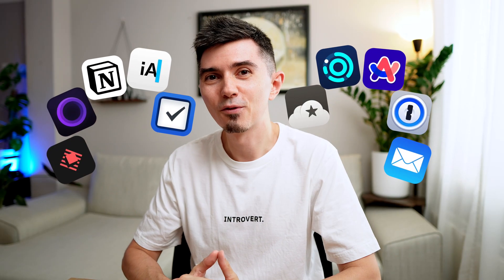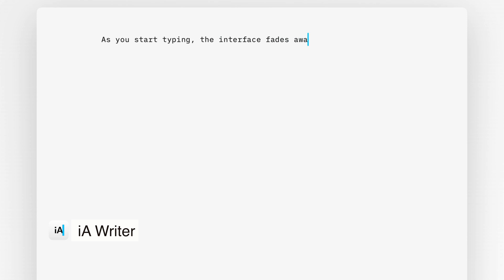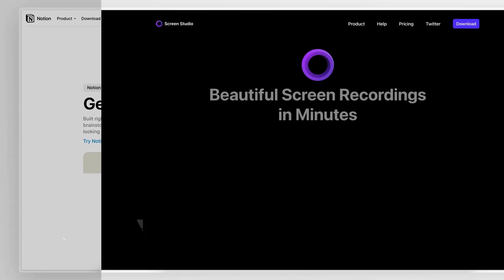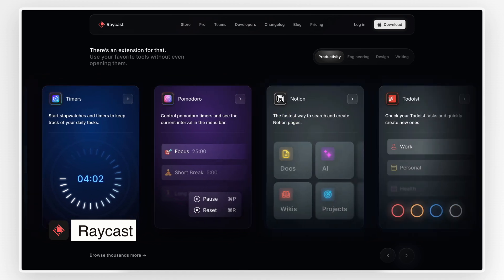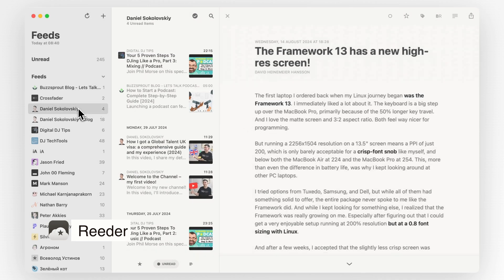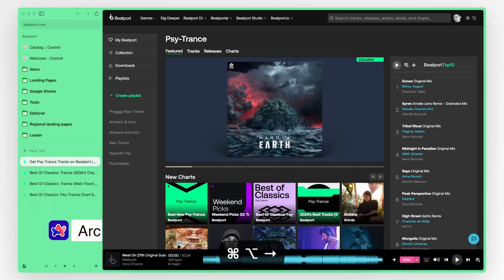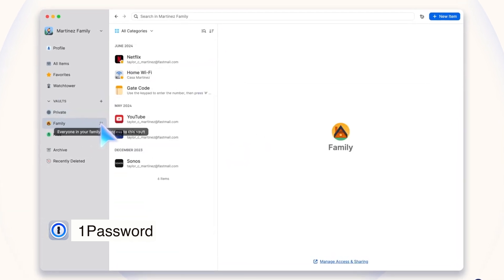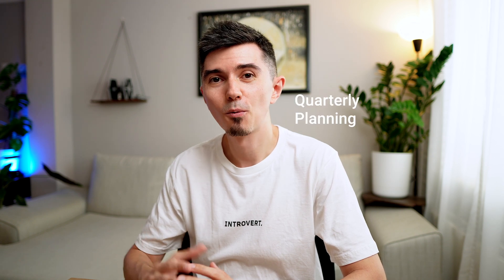My Top-10 Essential Productivity Apps for Creators (2024)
Are you a creator looking to boost your productivity in 2024? In this video, I share my top 10 essential productivity apps that can transform your creative workflow and help you stay organized, focused, and efficient. From project management tools to writing apps, I've handpicked the best resources that every creator should consider adding to their toolkit. ProductivityApps Creators #2024

🎥 Equipment I use:
Camera: Sony ZV-E10
Lens: Sigma 16mm F1.4
Keylight: Aputure Amaran 60d S
Softbox: Neewer Lantern 65cm
Tripod: Neewer Heavy Duty Stand
RGB Light: IVISII G2 Pocket
Mic: Sennheiser Profile Streaming Set

👋 About me:
Hey, my name is Daniel. I'm a DJ turning entrepreneur, and I help creators and aspiring professionals grow their side hustles by sharing my experiences, productivity systems, and personal development insights.

Timestamps:
00:00 Things
01:07 iA Writer
01:59 Notion
02:54 Screen Studio
03:46 Raycast
04:38 Reeder
05:53 Timemator
06:57 Arc Browser
07:57 1Password
08:48 Apple Mail